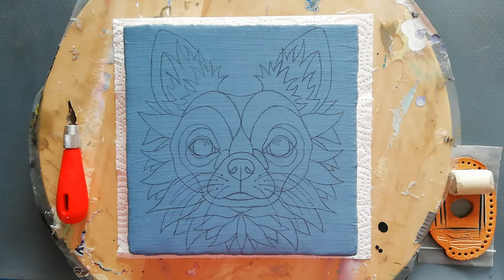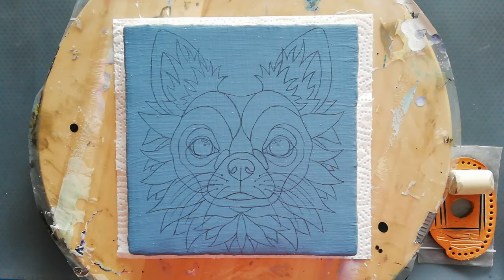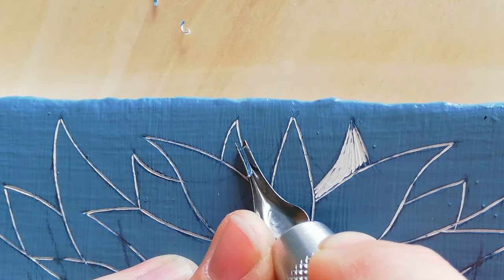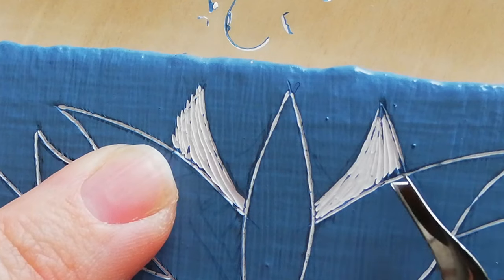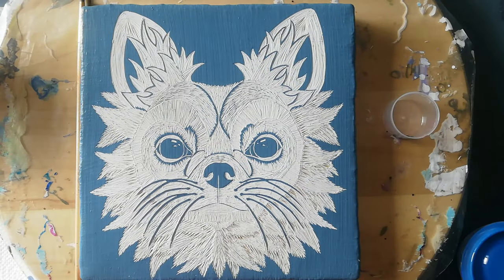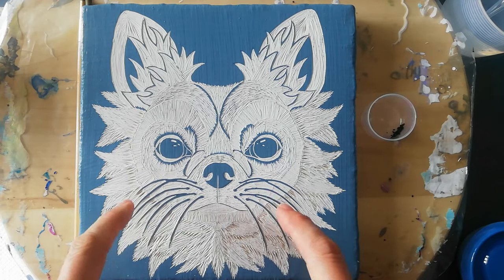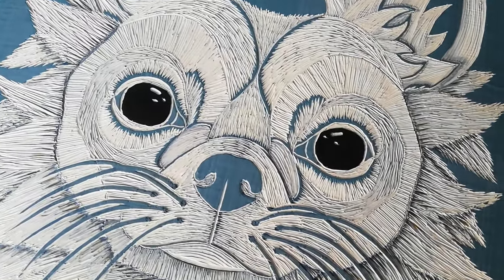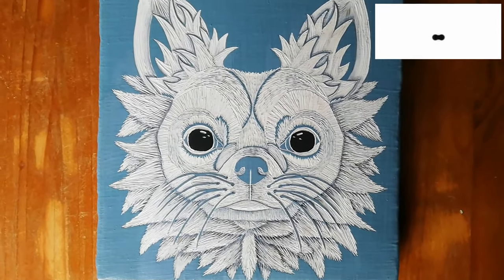#91 How to do ACRYLIC PAINT CARVING into 43 layers with a Lino Cutter / How to create DEPTH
After months of experimenting with different acrylic painting techniques I saw something on Instagram that excited me, Acrylic paint carving.
The amazing Hannah Jensen (insta: hannahjensenart) from New Zealand has been making gorgeous art for years with this technique.
I wanted to try it for myself and bought a linoleum cutter and started the lengthy process of layering the acrylic paint.
Three small test pieces later I was ready to start carving a Chrysanthemum into 43 layers of paint on a 20x20cm canvas.
Learning throughout the process and falling even more in love with the effects created by the cuts in the paint.

My second bigger piece was inspired by my little chihuahua Dusty.
Wanting to show different textures was a learning curve but it will be a base for my next project.
Let me show you how to carve into acrylic paint and create extra depth with a paint wash.